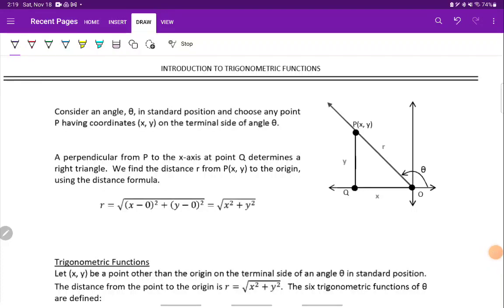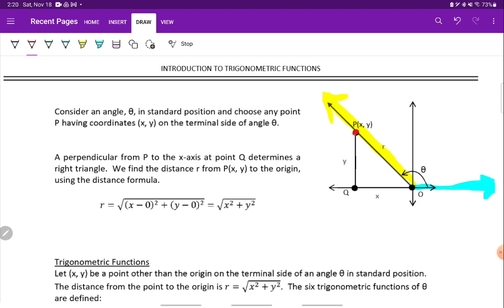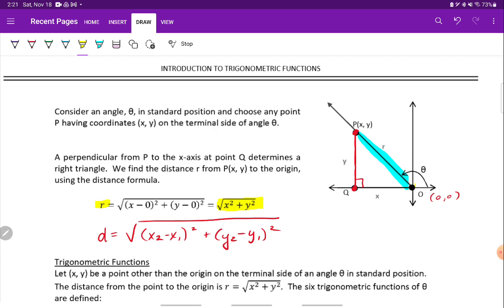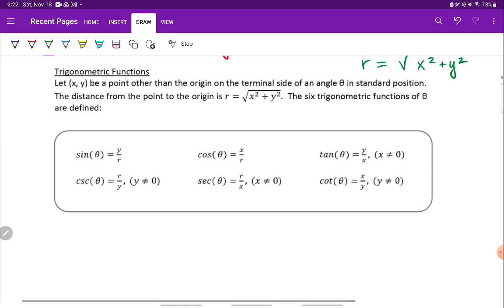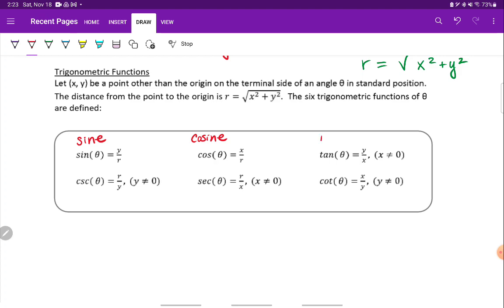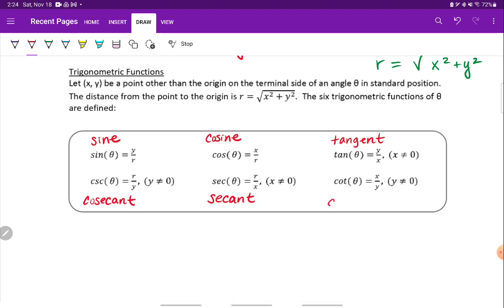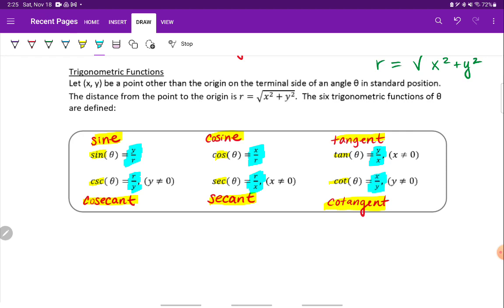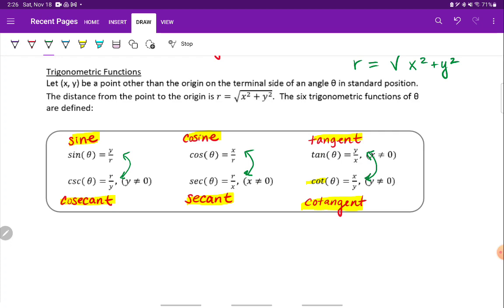Introduction to Trigonometric Functions